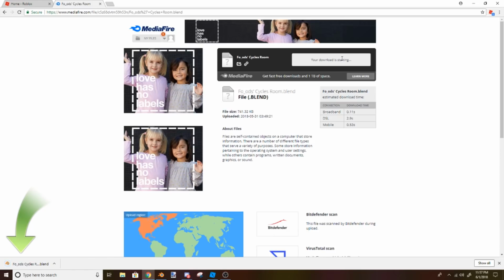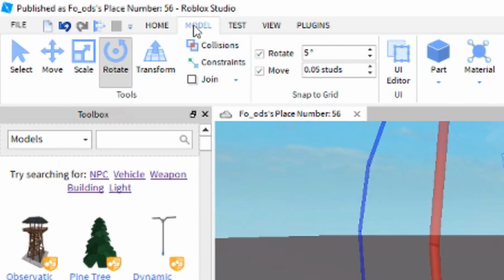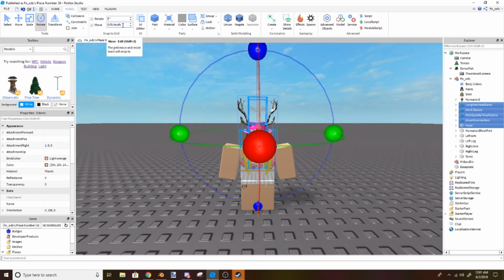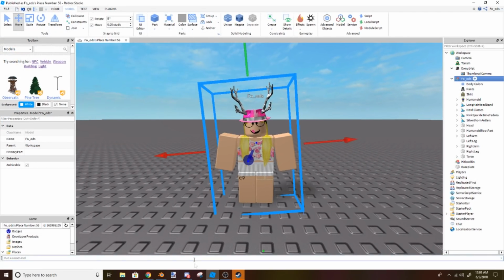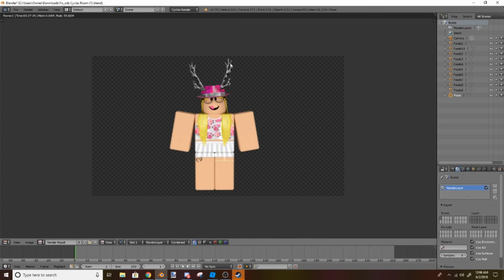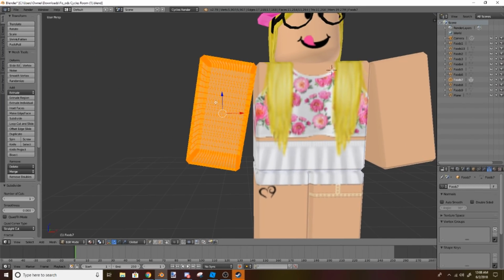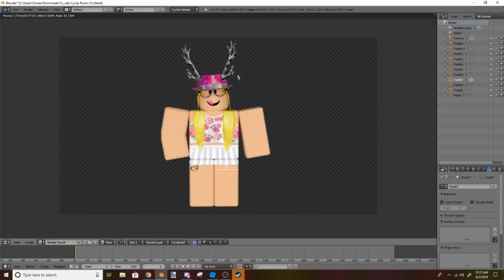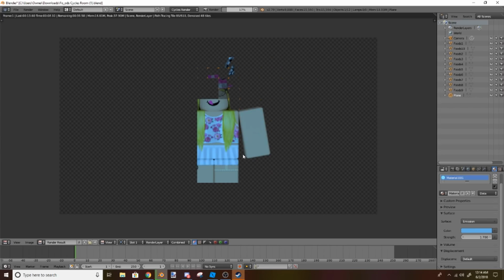FREE! Blender Cycles Light Room! 20k Subscriber Special! | GFX Tutorial #2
Cannot believe we got 21k+ Foodies!! Aaa!!! I love you guys!!!